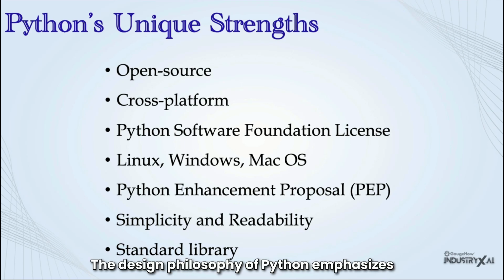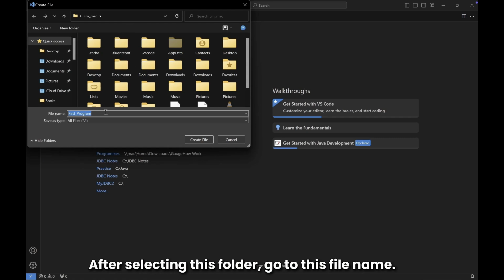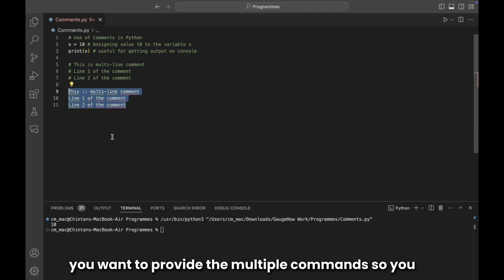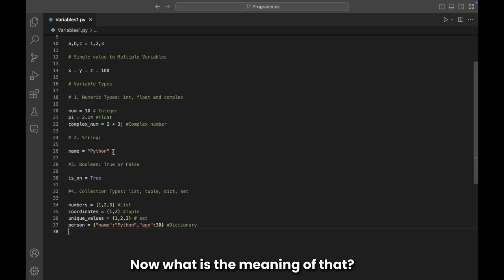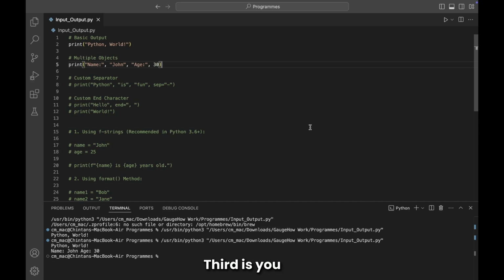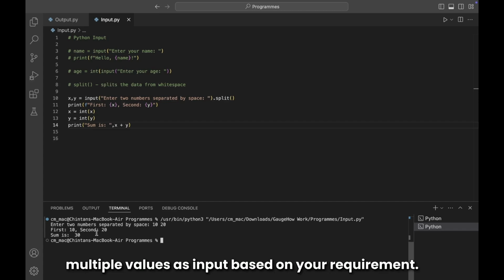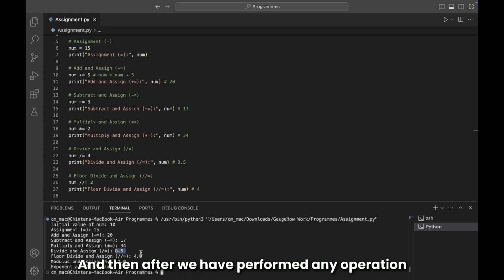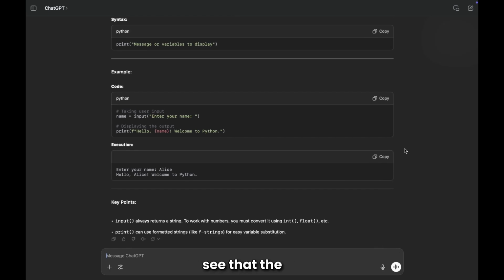How Python Helps in Mechanical Engineering | Complete Short Course (For Beginners) | With ChatGPT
Are you a mechanical engineering student or beginner curious about how Python and ChatGPT can help you in your field?

This beginner-friendly short course will guide you from the basics of Python to powerful applications in mechanical engineering, including how to use ChatGPT as your smart coding assistant.